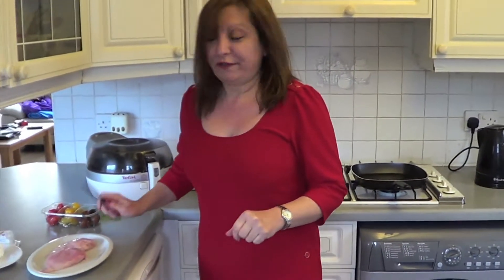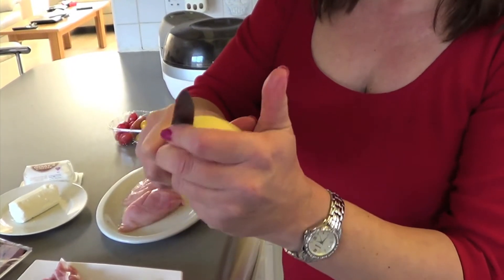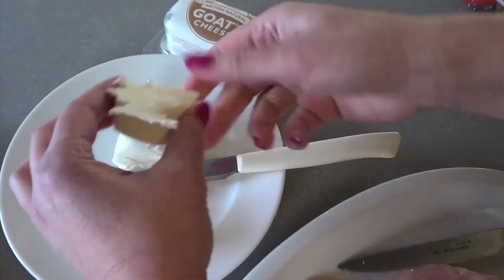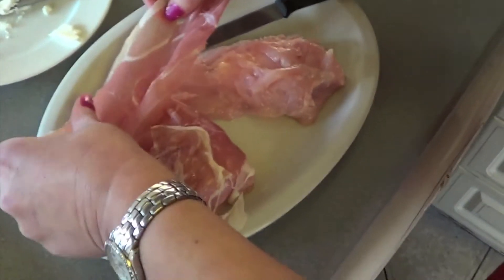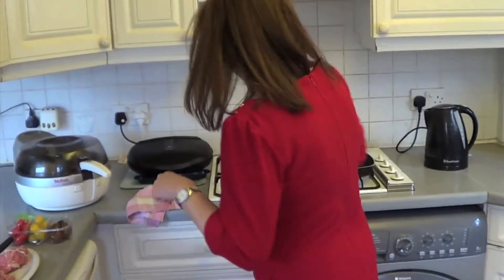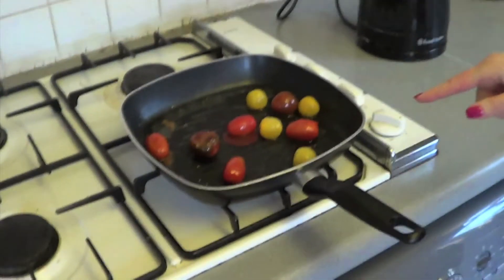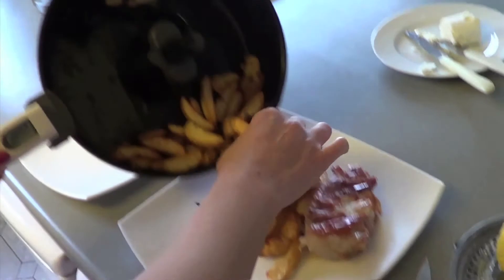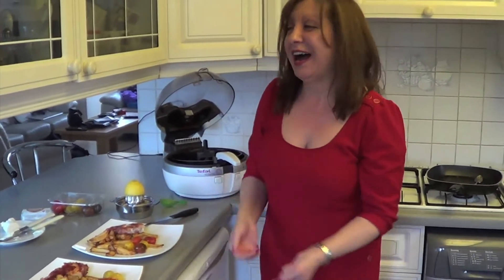Mummified Chick-Chick-Chicken - Episode 1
MMMM are simple, fast and delicious dishes that anyone can make!

Learn how to make chicken with goats cheese and parma ham

In Episode 1, we will be making a meal I like to call 'Mummified Chick-Chick-Chicken' which can be done in 25 minutes!

Everyone tells me I am mad, and that I make great meals - hence the name!

Thanks to Enki Noize for the jingle, I love it!